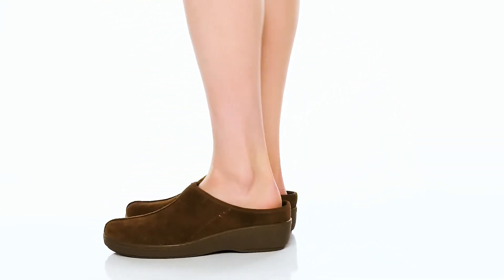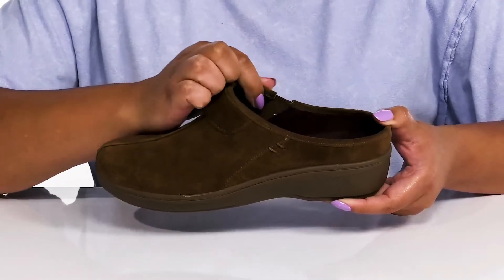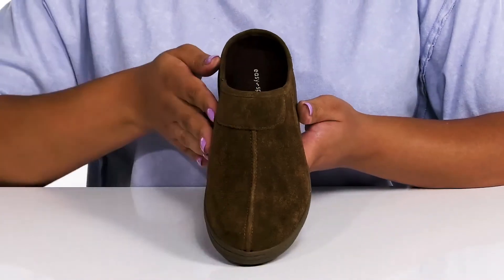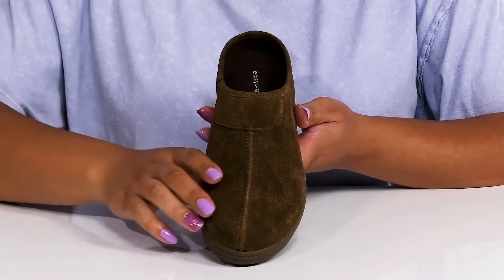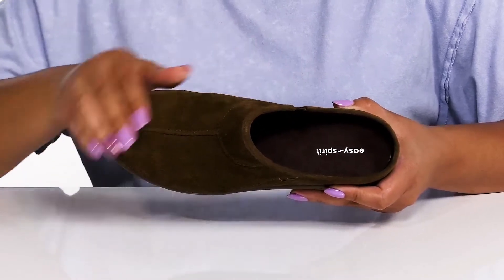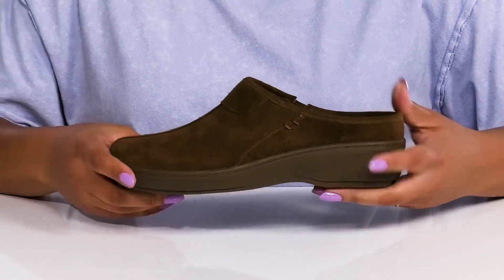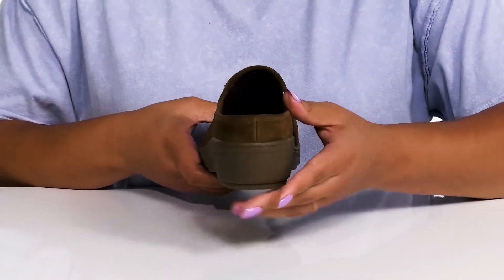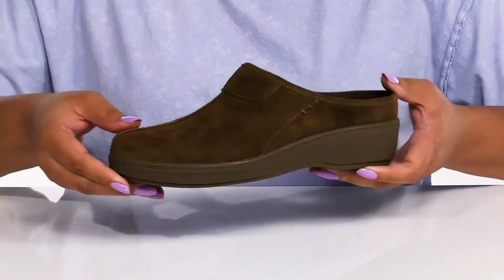Easy Spirit Shana SKU: 9787887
Pair the sturdy and comfy Easy Spirit&reg; Shana Clogs with your formal outfits for a professional look.
Suede upper.
Textile lining and insole.
Cushioned footbed provides shock absorption.
Closed round toe style.
Slip-on closure.